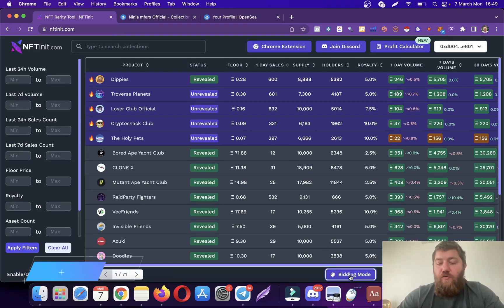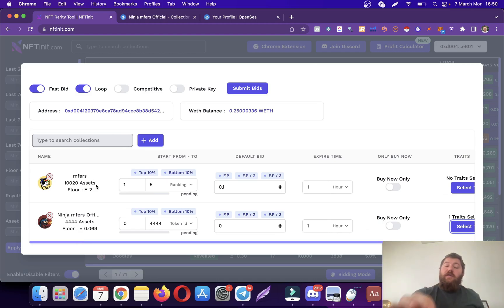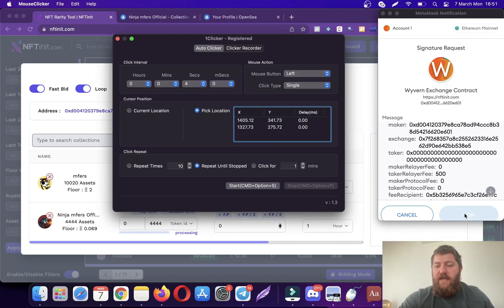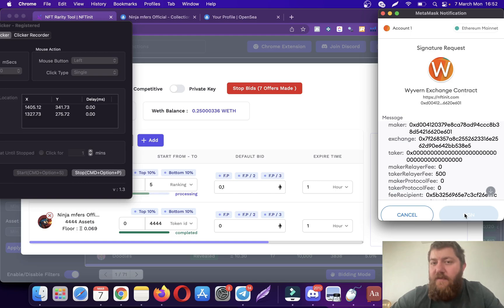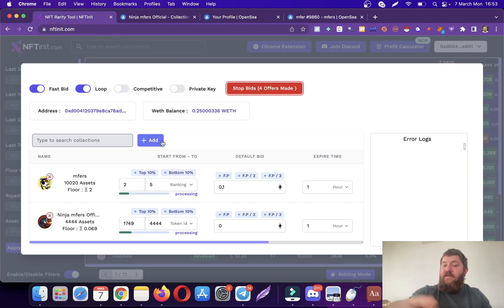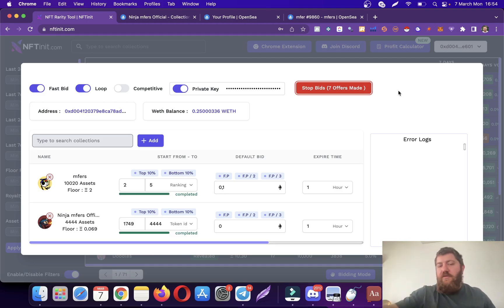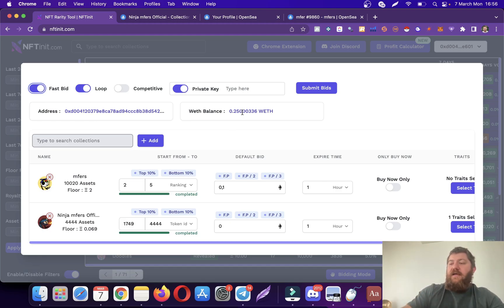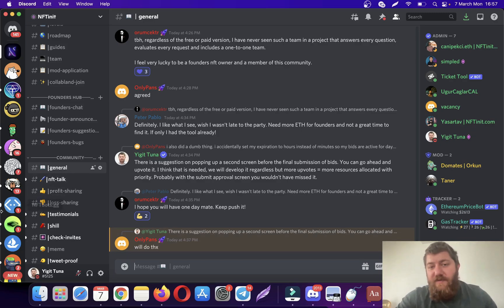Looping Your Bids on Rare and/or Special NFTs! (Continuous Bidding with Presets)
Here is how you can multi-threading to speed up your bidding process. Happy flips everyone.